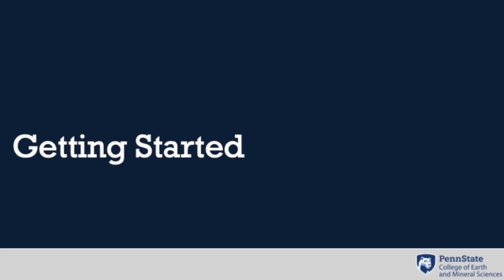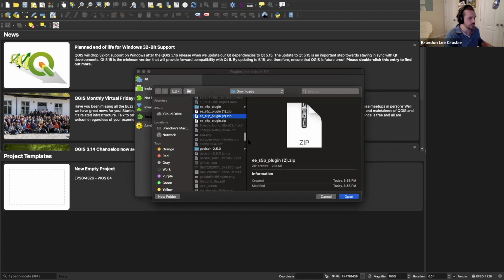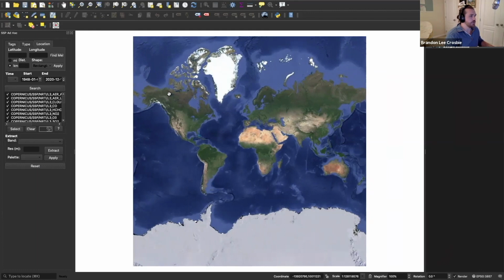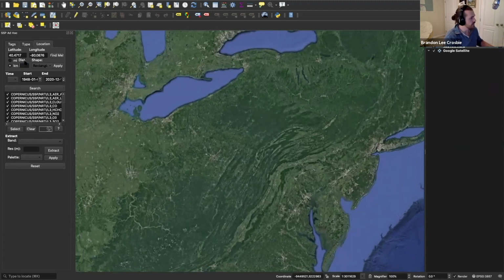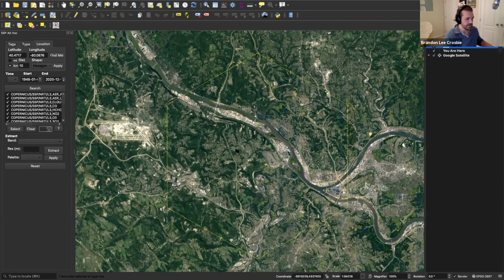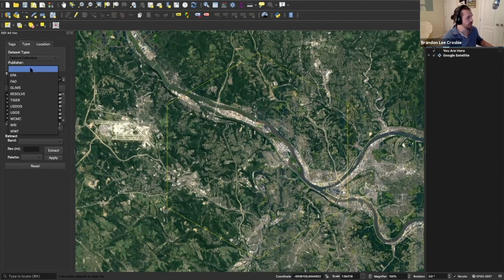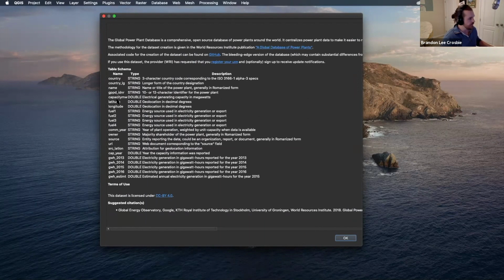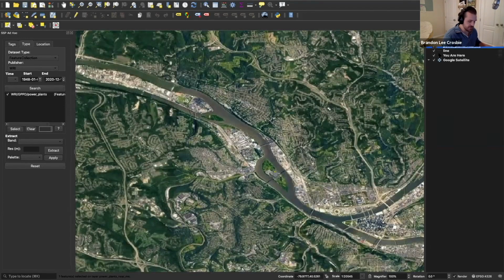EE S5P QGIS Plugin Tutorial part 2 - Getting Started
Earth Engine Sentinel-5 Precursor QGIS Plugin Tutorial Series

0:25 - Download from github
0:56 - Install from .zip
1:56 - You Are Here!
3:03 - Hexagon Math
3:54 - QGIS Tool: Select Features on Map
4:08 - Search for a  FeatureCollection
4:50 - Get Help "?" on the Dataset
5:44 - Extract Feature Collection

How to download and install the experimental plugin from github. Using the IP address locator, and shape generator to extract a feature collection.